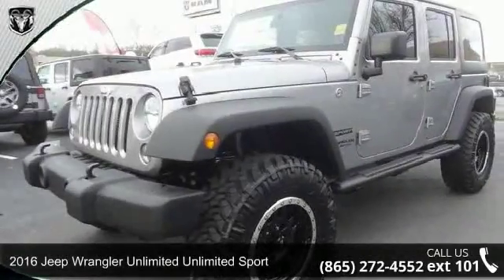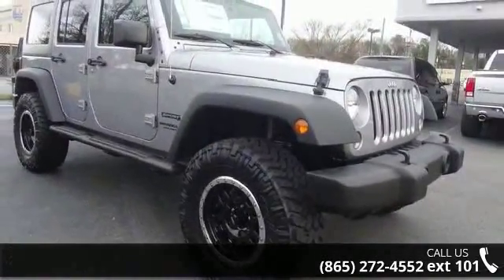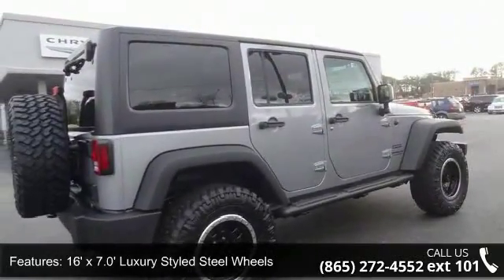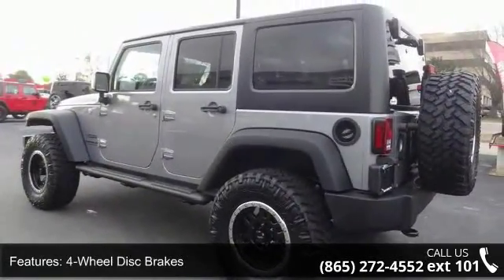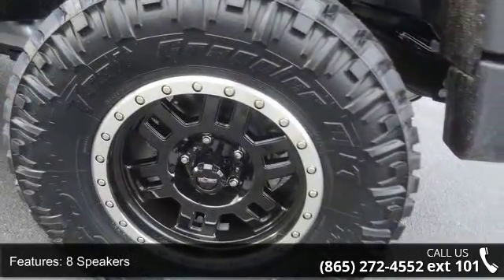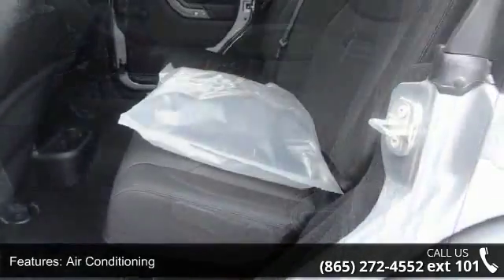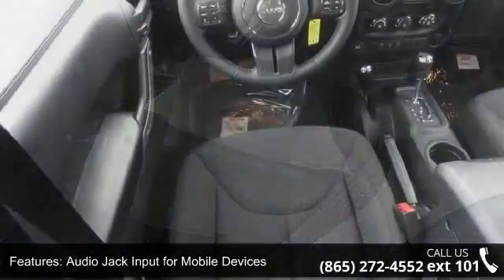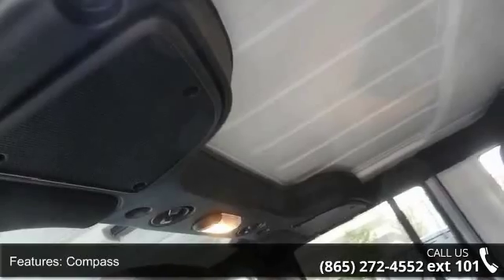2016 Jeep Wrangler Unlimited Sport - Secret City Chrysler...